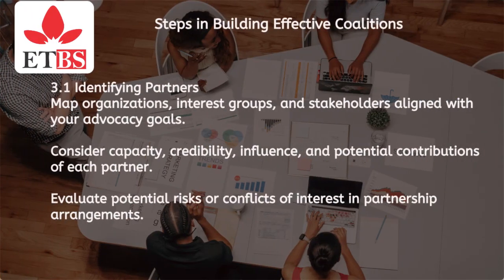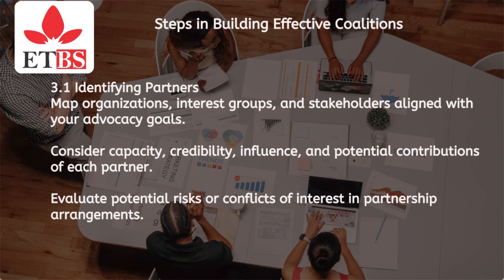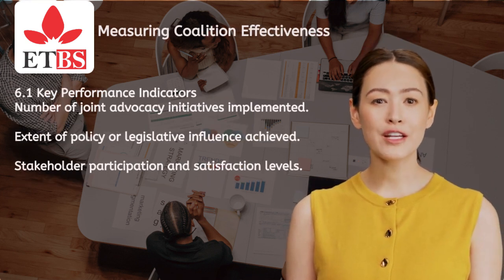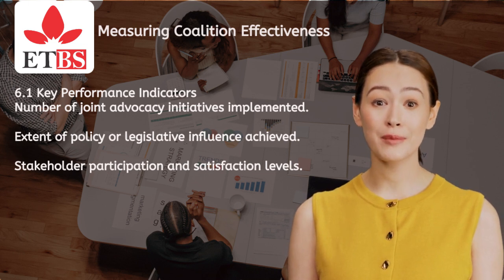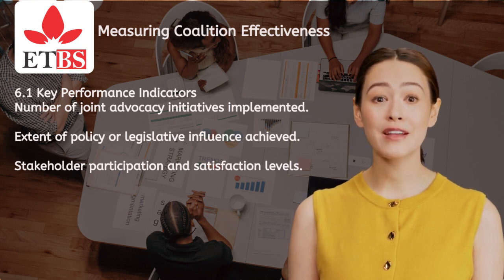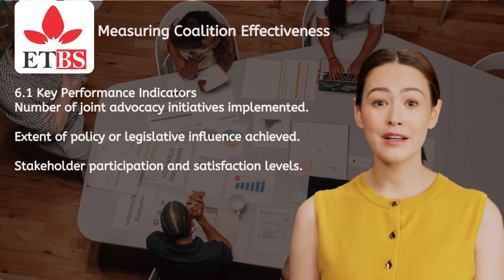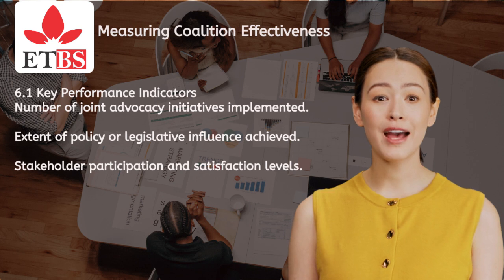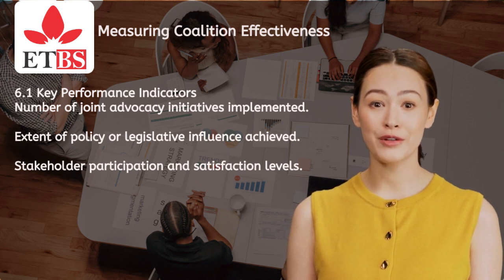Advocacy, Lobbying, and Interest Groups Module 6 Coalition Building, Partnership Management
Module 6 explores the strategic importance of coalitions, partnerships, and multi-stakeholder collaborations in advocacy and lobbying. While previous modules focused on individual organizational advocacy, lobbying strategies, media, and evidence-based approaches, this module emphasizes collective action, strategic alliances, and collaborative frameworks to achieve policy influence at scale.
You will gain insights into how coalitions strengthen credibility, amplify reach, and improve resource utilization, while navigating complex political, social, and institutional landscapes. The module provides extensive practical and theoretical guidance, combining organizational theory, stakeholder management, negotiation strategies, and coalition dynamics to ensure successful collaborative advocacy campaigns.
2. The Rationale for Coalition-Building
2.1 Why Coalitions Matter
Amplifying Influence: Multiple organizations advocating collectively exert more pressure on policymakers.

Resource Sharing: Pooling financial, human, and informational resources reduces duplication and increases efficiency.

Diverse Expertise: Partners bring complementary skills, knowledge, and perspectives, enhancing the quality of advocacy.

Legitimacy and Credibility: Coalitions demonstrate broad support, which enhances political and public acceptance.

2.2 Types of Coalitions
Issue-Based Coalitions: Formed around a specific policy goal or advocacy objective.

Sectoral Coalitions: Groups of organizations within a sector (e.g., health, education) advocating collectively.

Cross-Sectoral Coalitions: Partnerships spanning multiple sectors to address complex, multi-dimensional issues.

Global or Transnational Coalitions: Networks that operate across countries or regions to influence international policy.

3. Steps in Building Effective Coalitions
3.1 Identifying Partners
Map organizations, interest groups, and stakeholders aligned with your advocacy goals.

Consider capacity, credibility, influence, and potential contributions of each partner.

Evaluate potential risks or conflicts of interest in partnership arrangements.
3.2 Establishing Common Objectives
Conduct joint planning to define shared goals, outcomes, and strategies.

Align advocacy messages while respecting organizational differences and priorities.

Develop memorandums of understanding (MOUs) or partnership agreements to formalize roles.
3.3 Governance and Decision-Making
Define structure, leadership roles, and decision-making processes for coalition management.

Establish mechanisms for conflict resolution, accountability, and transparency.

Ensure inclusive participation from all partners, with equal access to information and opportunities.
3.4 Resource Mobilization and Management
Pool resources for maximum efficiency.

Share expertise, data, and tools to strengthen collective advocacy efforts.

Develop joint fundraising strategies to support campaign sustainability.

4. Multi-Stakeholder Engagement
4.1 Understanding Stakeholder Dynamics
Identify key stakeholders including government agencies, private sector actors, civil society organizations, and community groups.

Analyze their interests, power, influence, and relationships to determine engagement strategies.

4.2 Strategies for Stakeholder Collaboration
Joint Initiatives: Co-develop campaigns, research projects, or advocacy materials.

Consultative Platforms: Hold forums, workshops, or advisory councils to foster dialogue and consensus.

Partnership Networks: Leverage informal networks to share intelligence, monitor policy changes, and mobilize action.

4.3 Managing Divergent Interests
Use negotiation and mediation techniques to reconcile conflicting priorities.

Build consensus on common advocacy positions without compromising core organizational values.

Maintain transparency to sustain trust among diverse stakeholders.